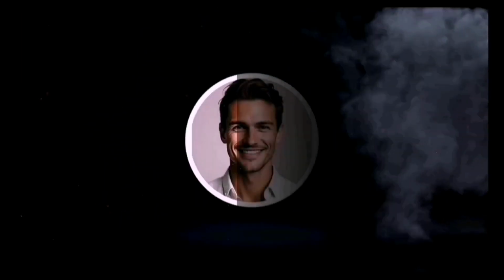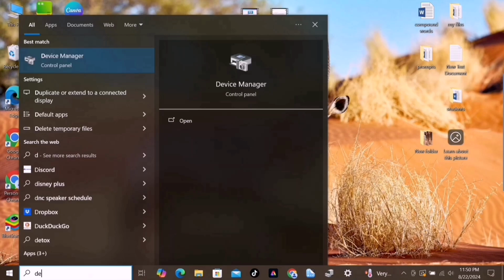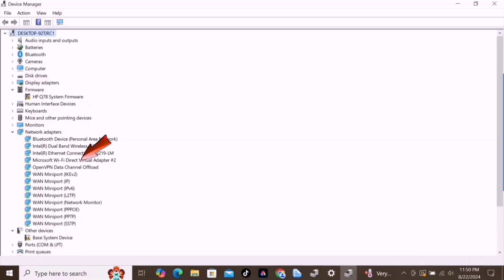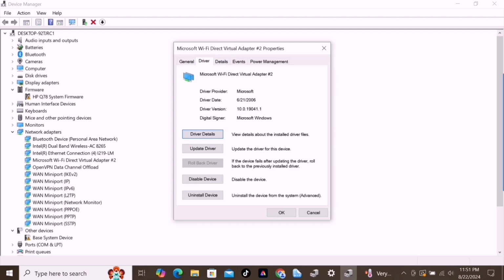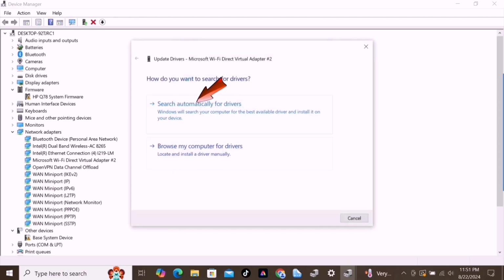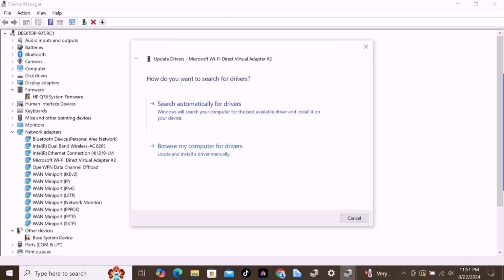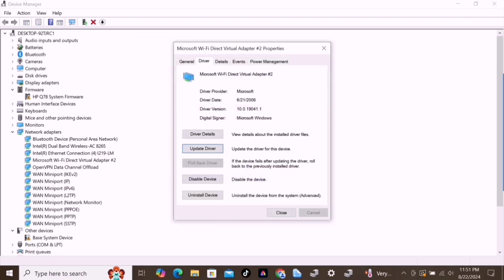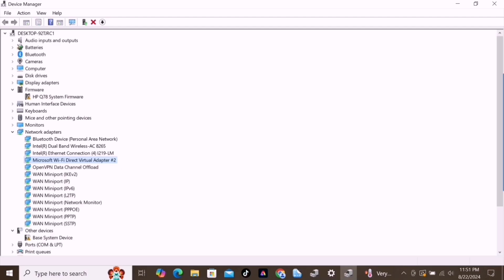How to update WiFi Driver in Windows 10 ( Easy And Quick Way )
In this quick and easy tutorial, we'll walk you through how to update your   Wi-Fi drivers on Windows 10, ensuring your network adapter is functioning properly and your connection remains strong. Whether you're dealing with connection problems or just want to stay up-to-date, this step-by-step guide will help keep your system optimized.

In this video, you’ll learn how to:

*Open Device Manager on your computer
*Find the Microsoft Wi-Fi Virtual Adapter under Network Adapters
*Check the status of your device
*Automatically search for and update your drivers with ease
This simple process will help keep your network drivers updated, which is essential for maintaining a stable and reliable internet connection. Don’t forget to ensure you’re connected to the internet before starting the update process, as your system will download the latest drivers directly from Microsoft’s servers.